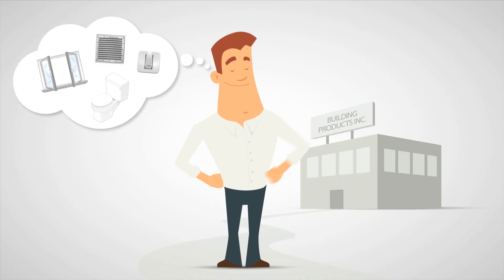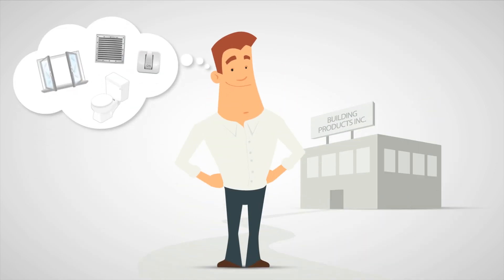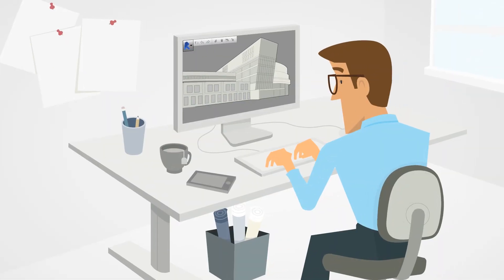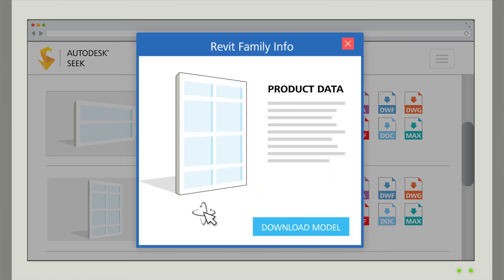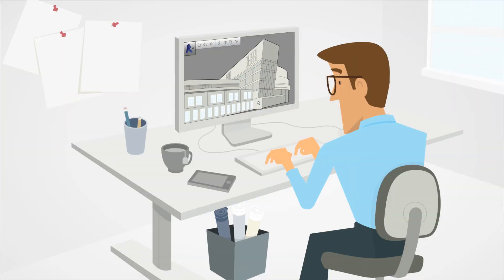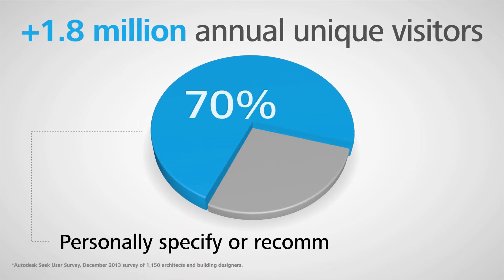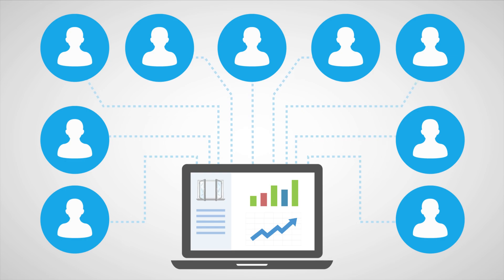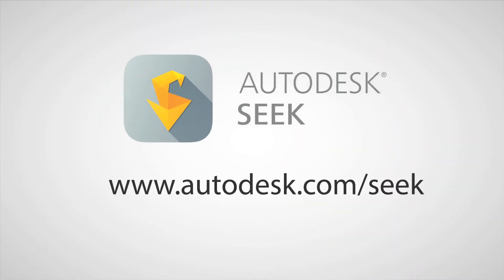Autodesk Seek for Manufacturers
Autodesk Seek gives manufacturers high visibility and differentiation where their products matter most within Autodesk® Revit® and AutoCAD®, the professional design applications used by millions of architects, engineers, and building design professionals every day.